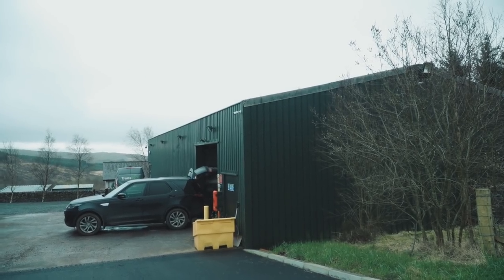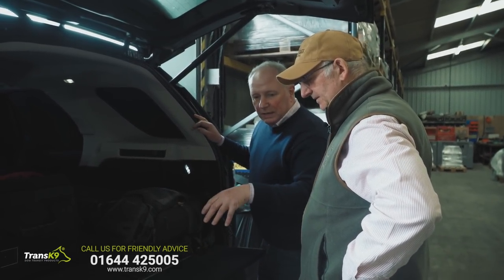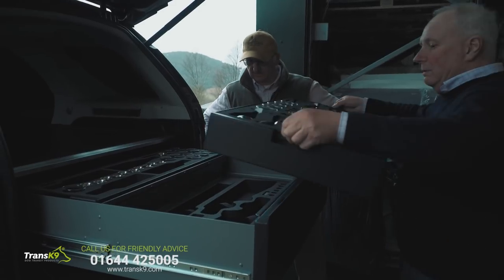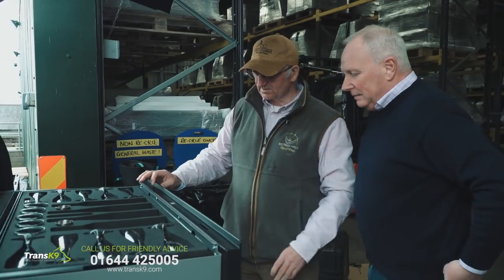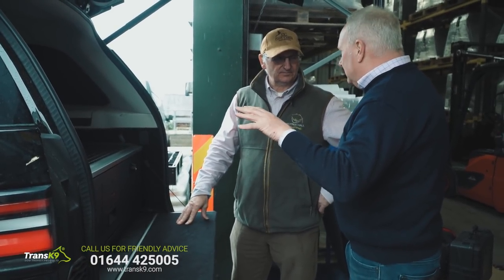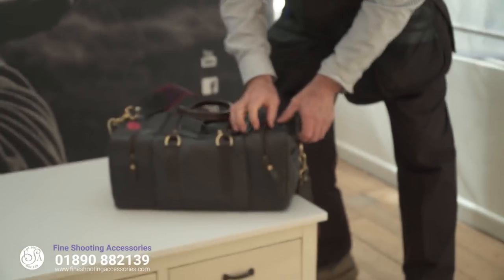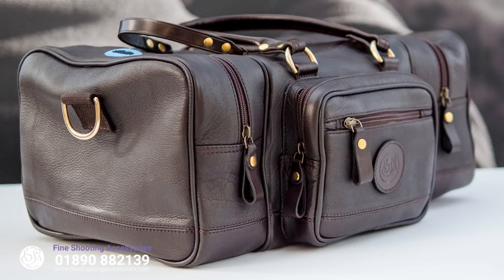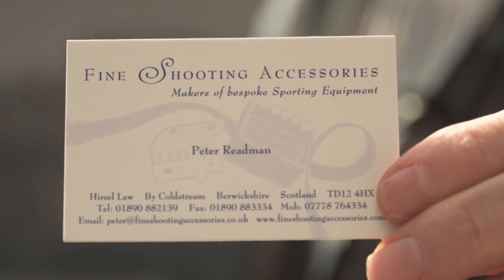New Equipment On Show (Dave Carrie Shooting)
Visiting TransK9 for my new gun storage drawer and then taking a look at the new leather shooting bag by Fine Shooting Accesories.

Dave's Equipment
Miroku Shotgun
Teague Chokes
Gamebore Cartridges